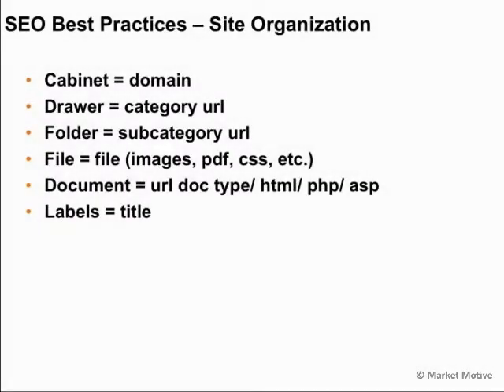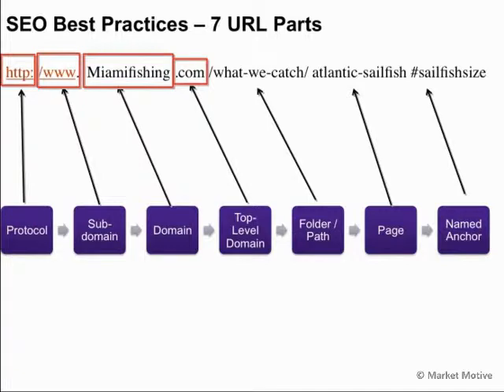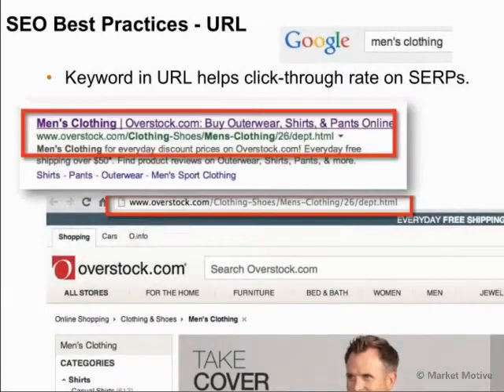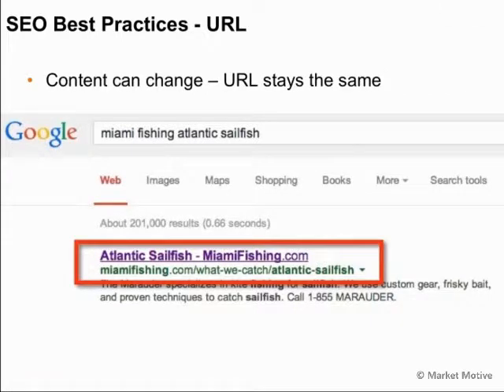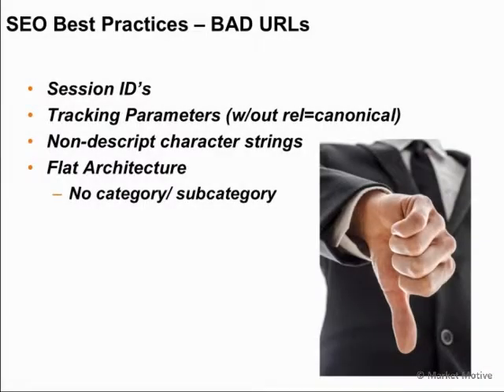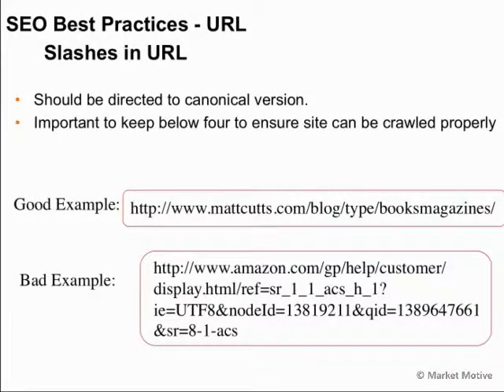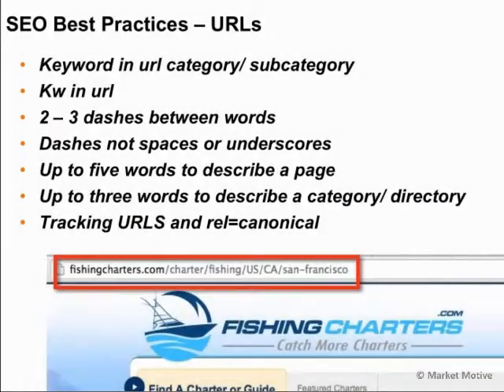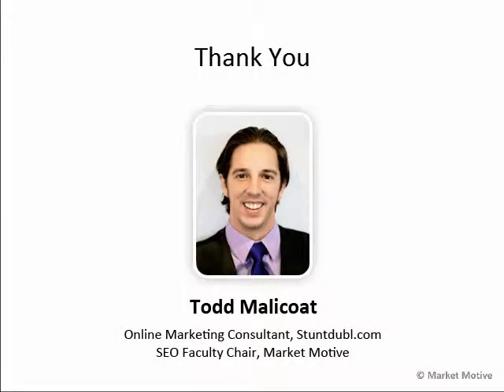SEO Best Practices, Part 2 URL Best Practices